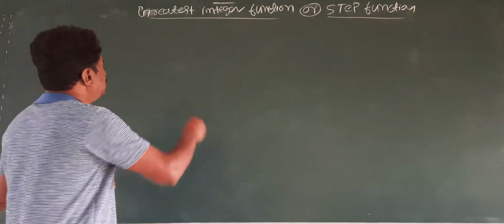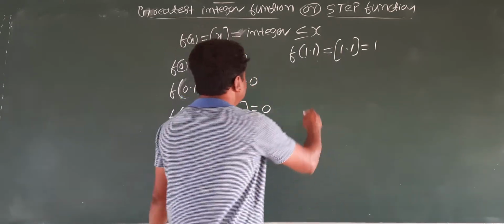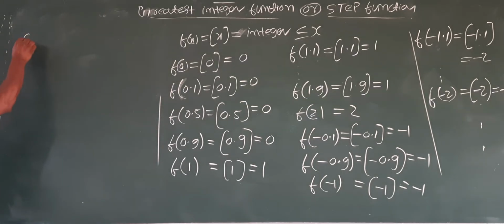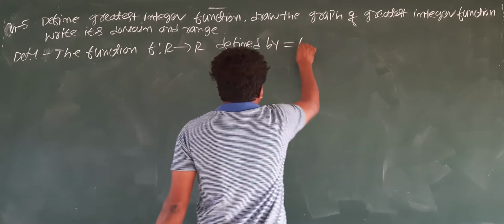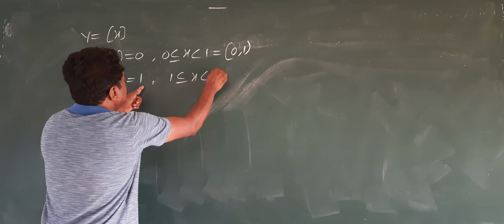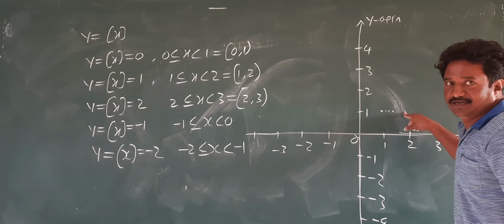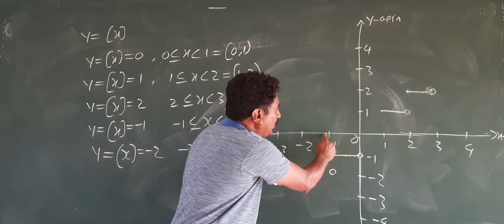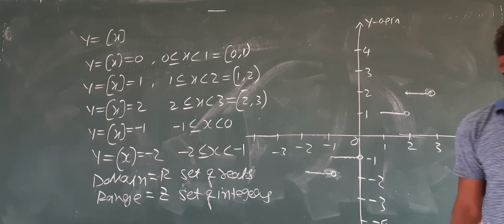1st pu class 33